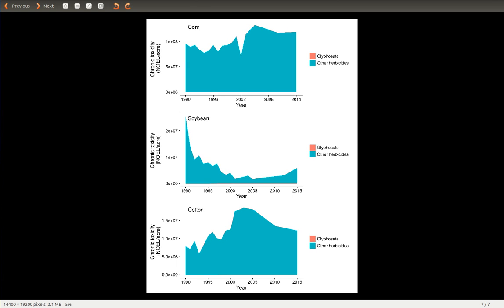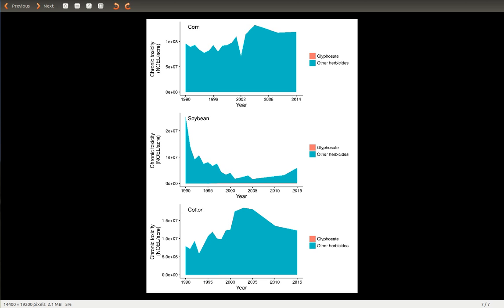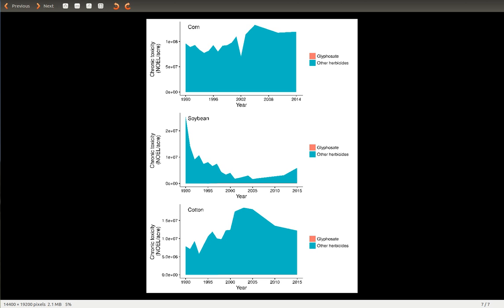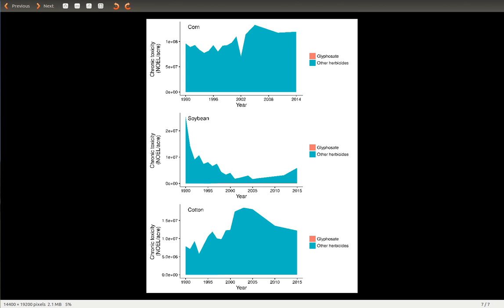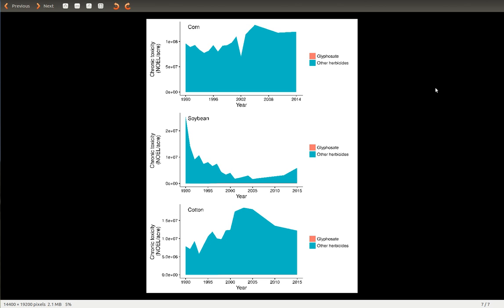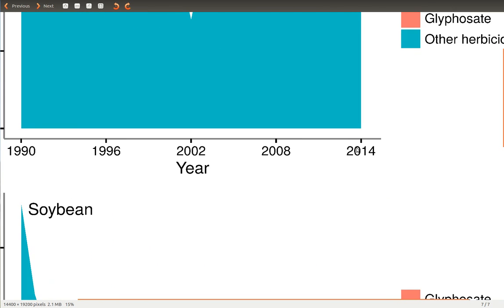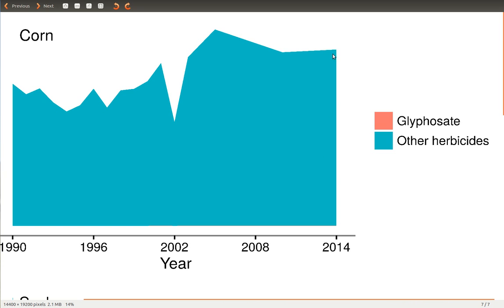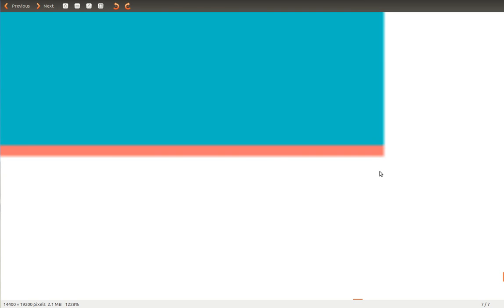Chronic toxicity of glyphosate vs other herbicides used in US crops